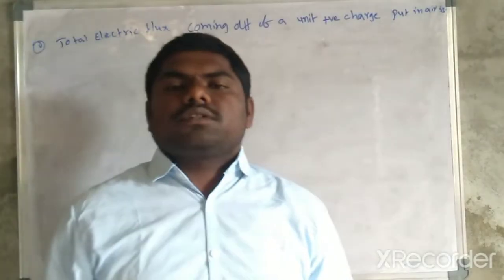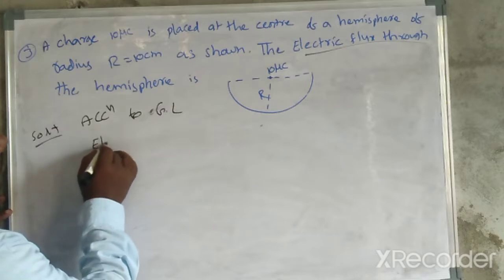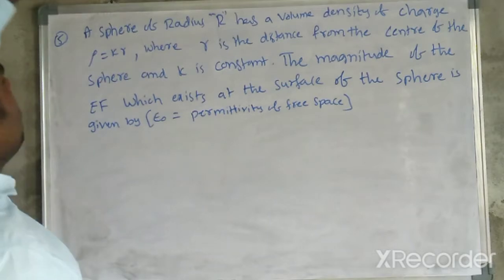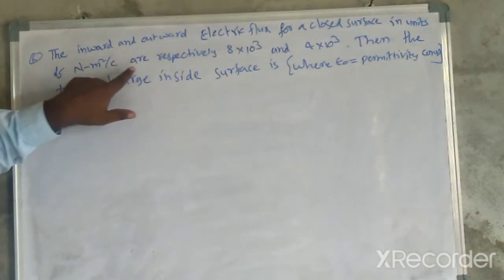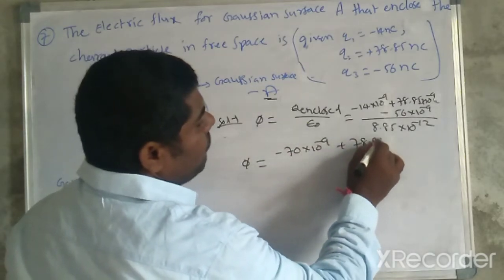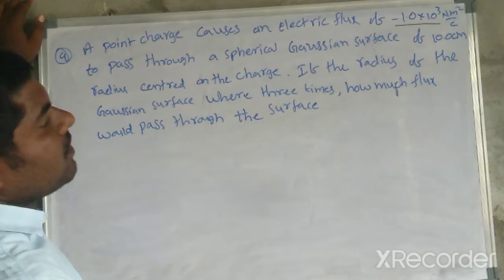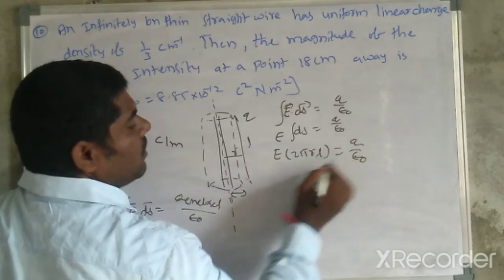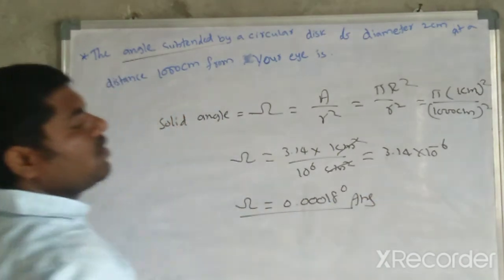Electric flux and Gauss law problems 12-062020